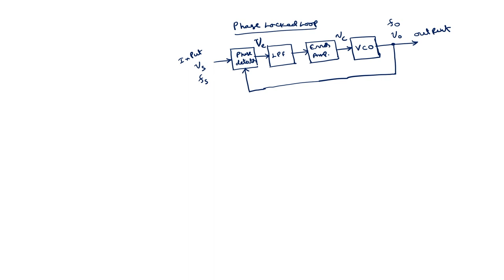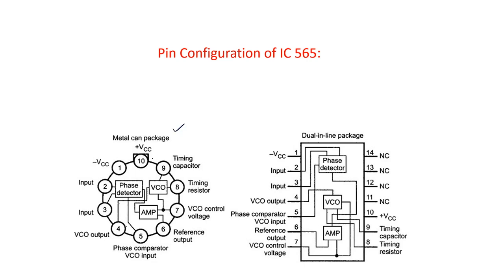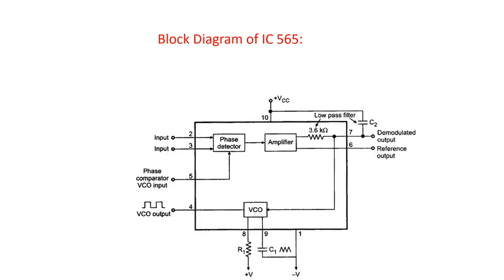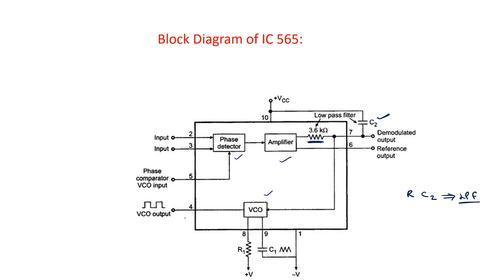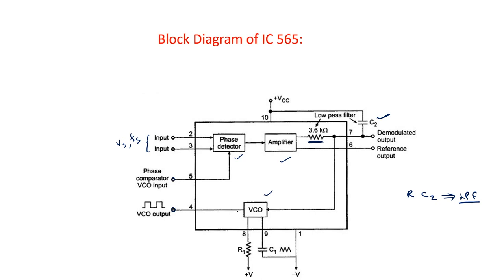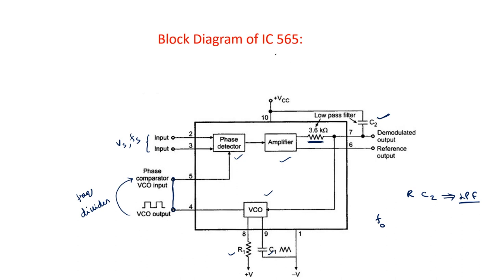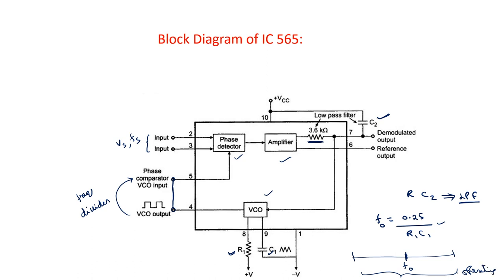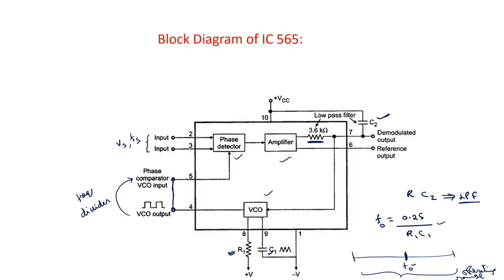Lec 32: PLL IC 565 operation